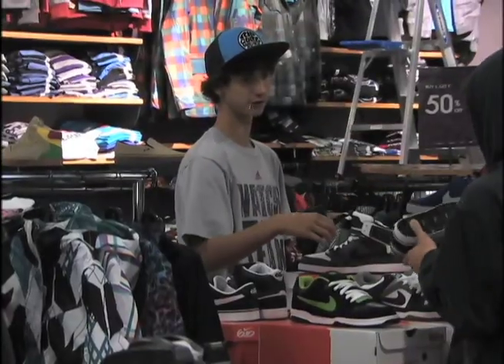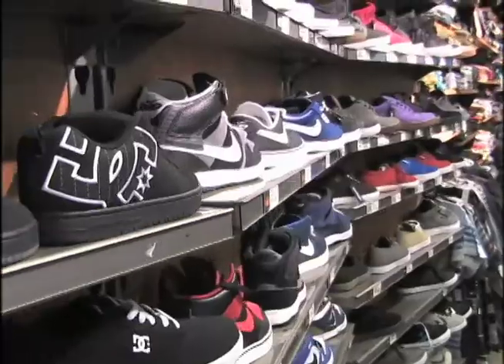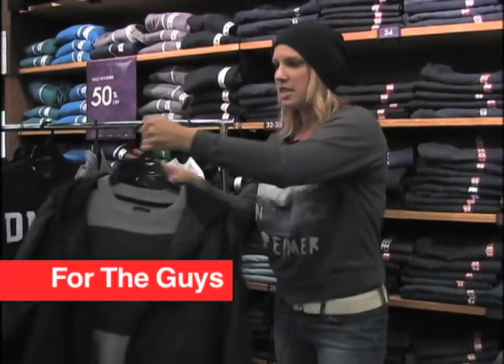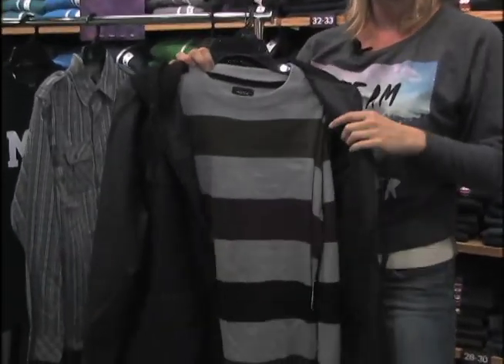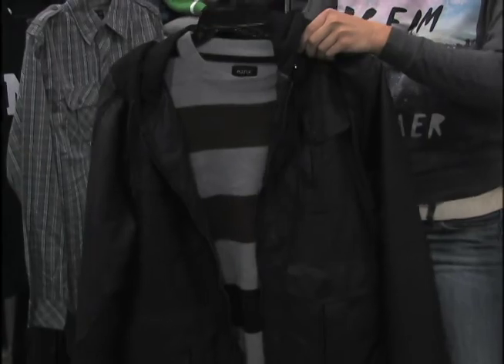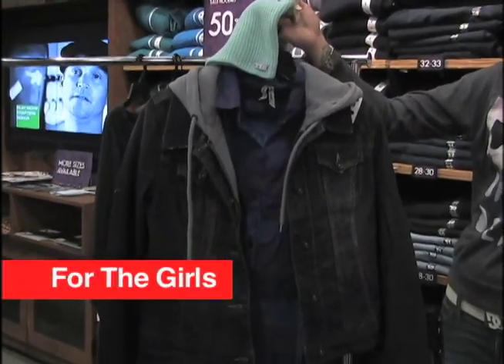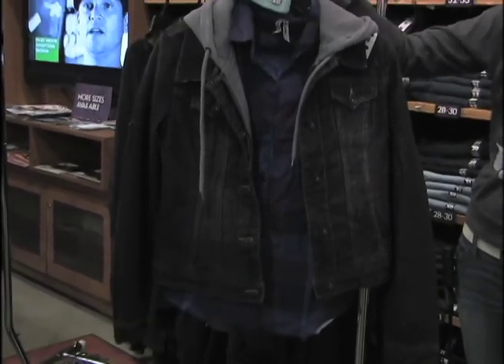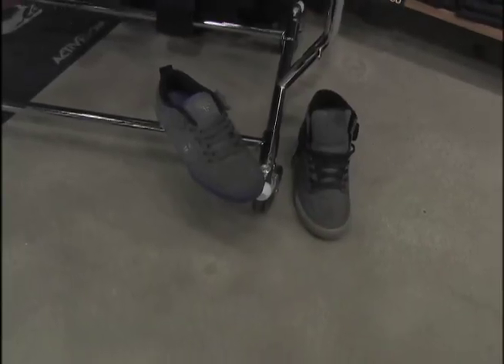Fall Fashion Trends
Hassan Shah gives you a few good looks that you need for fall.